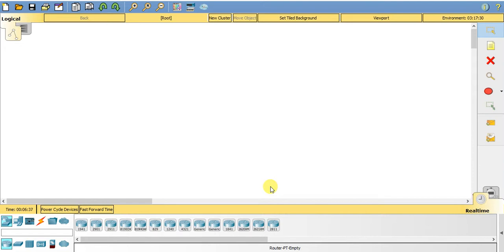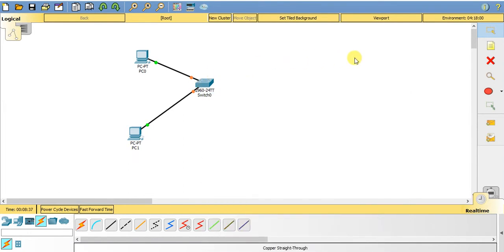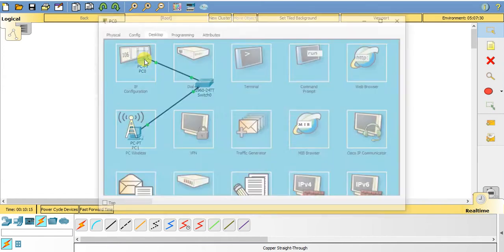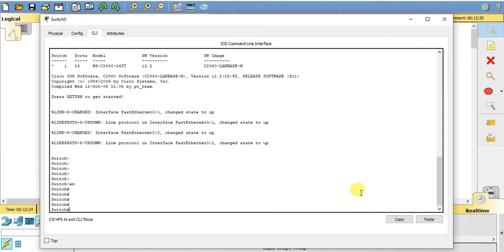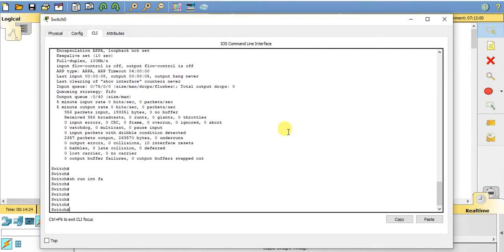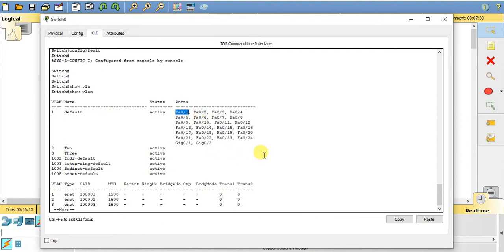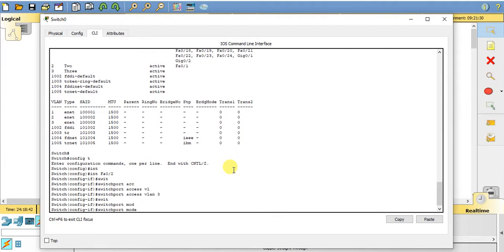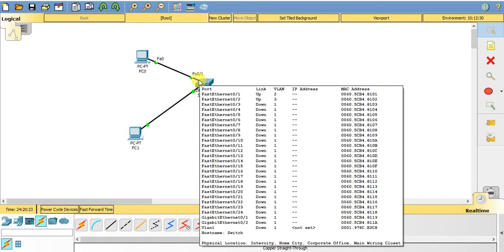VLAN part II || Configuration || complete configuration || step by step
Here is the video for the networking  biginners, who all are want to lease CCNA Networking. this video is all about VLAN configuration.